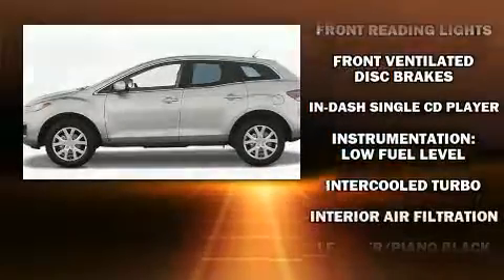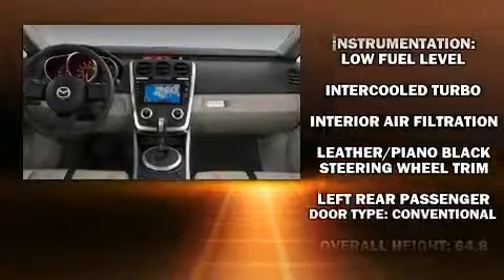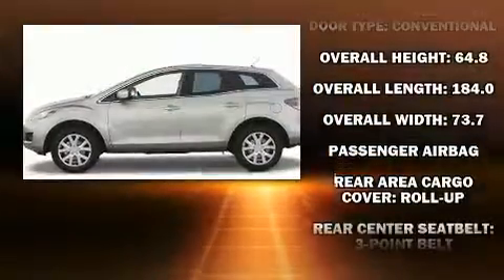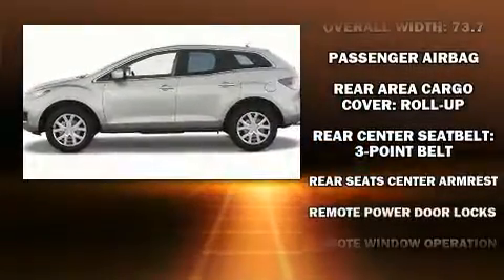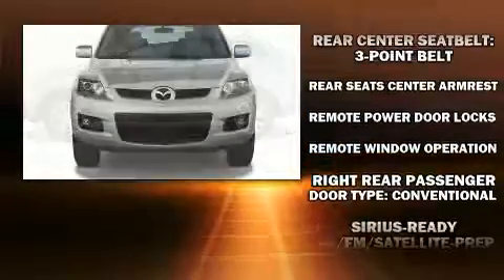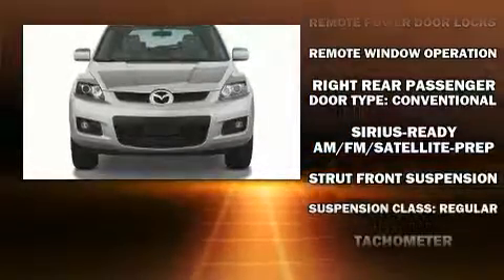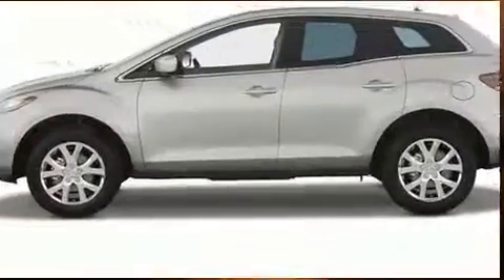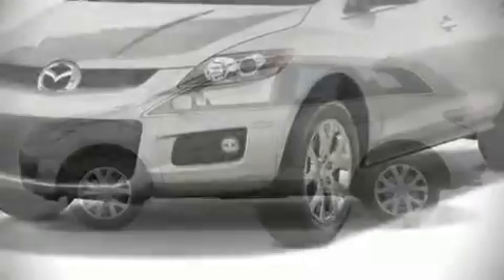2009 Mazda CX-7 Touring in Morrow, GA 30260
Smooth gearshifts are achieved thanks to the efficient 4 cylinder engine, and for added security, dynamic Stability Control supplements the drivetrain. A turbocharger is also included as an economical means of increasing performance. Mazda infused the interior with top shelf amenities, such as: 1-touch window functionality, a tachometer, variably intermittent wipers, air conditioning, tilt steering wheel, power windows, and cruise control. Mazda ensures the safety and security of its passengers with equipment such as: dual front impact airbags with occupant sensing airbag, front SIDE impact airbags, traction control, brake assist, anti-whiplash front head restraints, a panic alarm, and 4 wheel disc brakes with ABS. Our aim is to provide our customers with the best prices and service at all times. Please don't hesitate to give us a call.